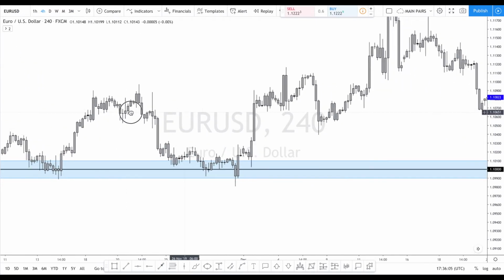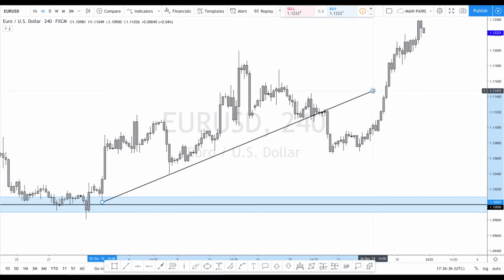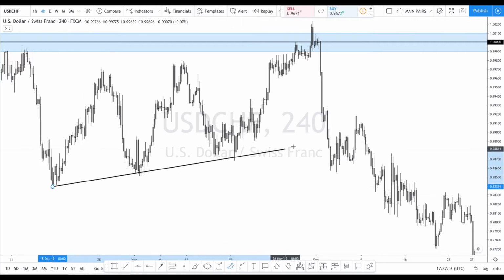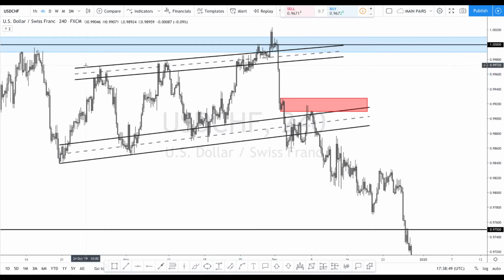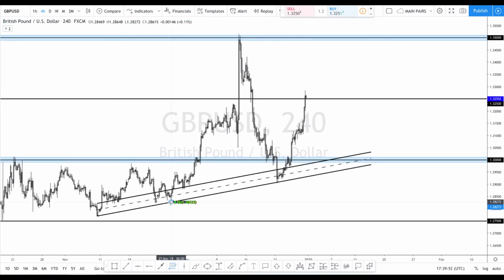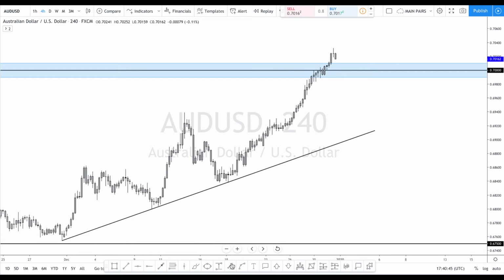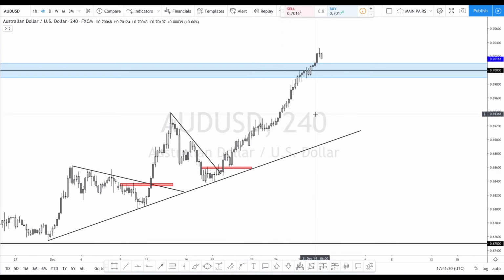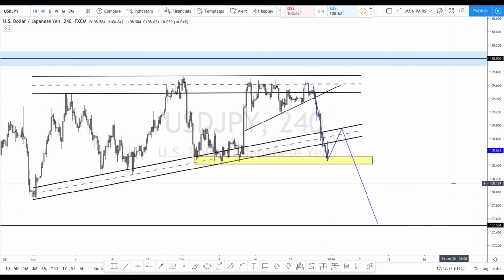FMG Online Course | Learn Forex 2021 | Full Series | 30 Episodes | EPISODE 11